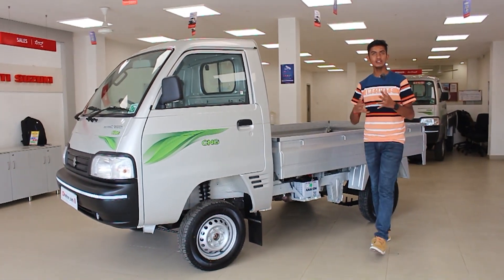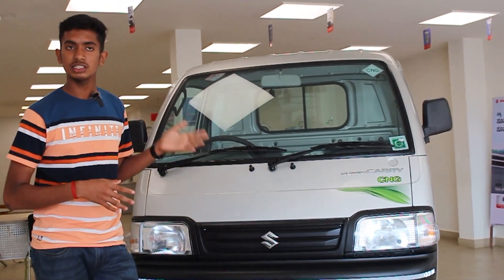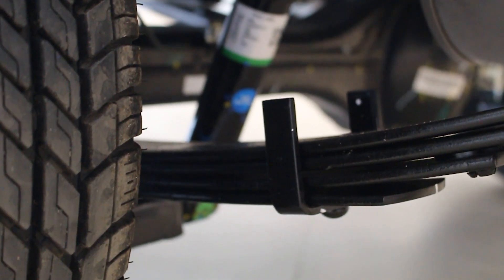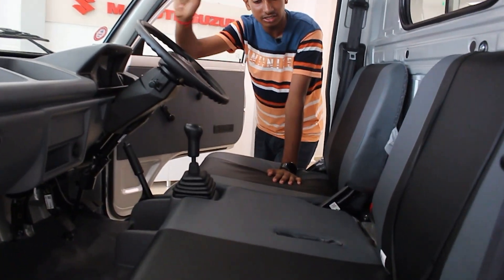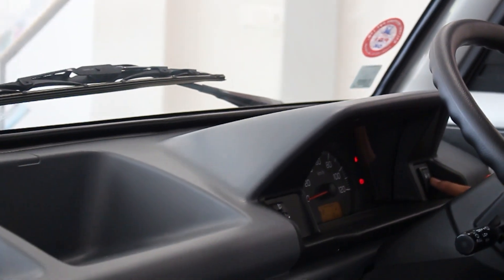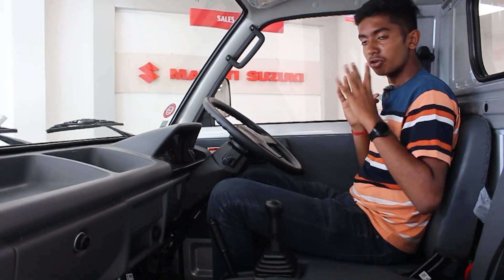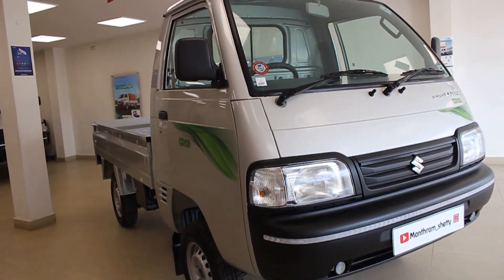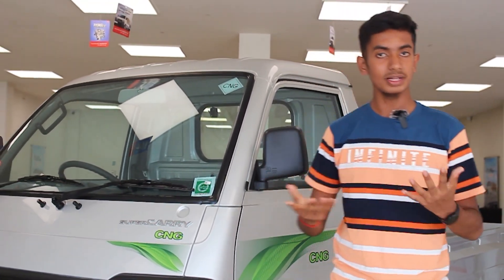Maruti Suzuki Super Carry ಅಥವಾ Tata Ace Gold ಯಾವದು ಬೆಸ್ಟ್?? ಇದರ practicality ಹೇಗಿದೆ? CNG ಹೇಗಿದೆ??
for any information contact kalyani motors